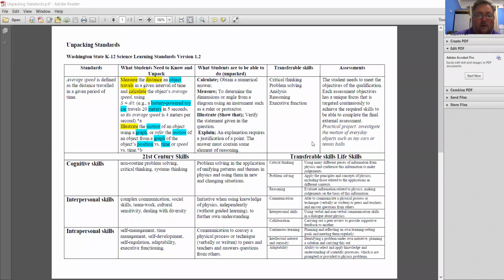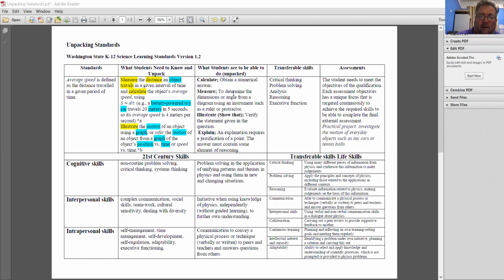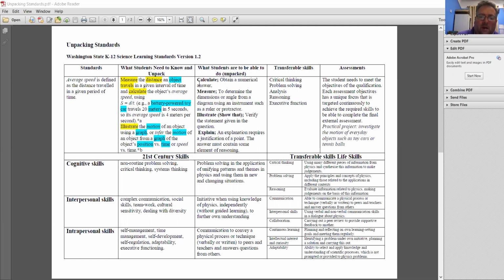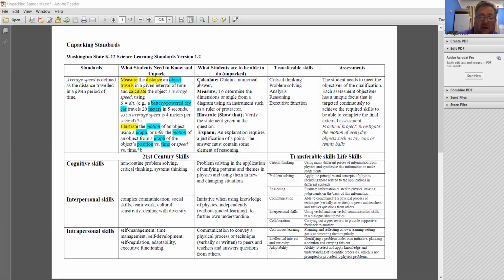M6U1A1 JM Part1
unpacking a standard